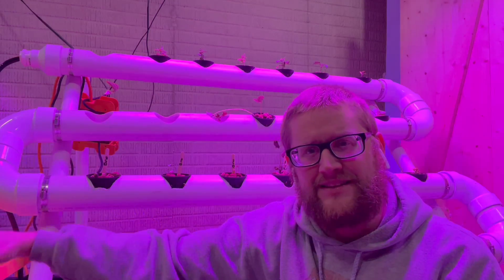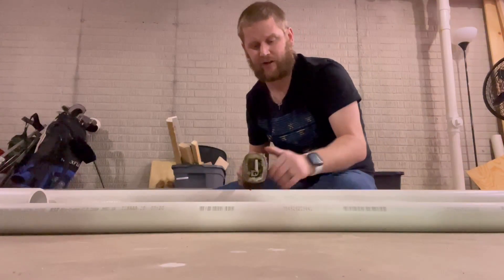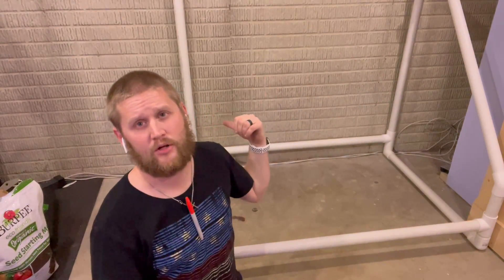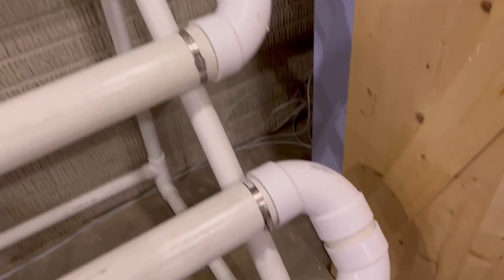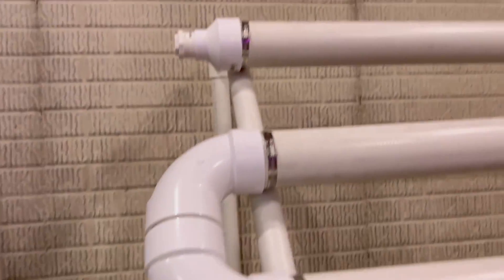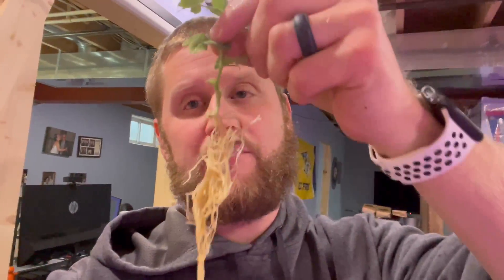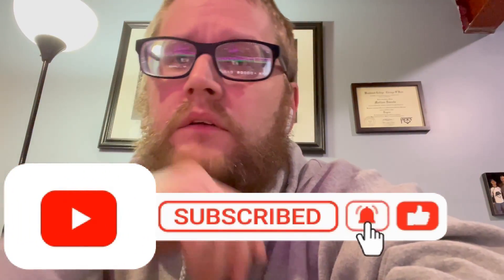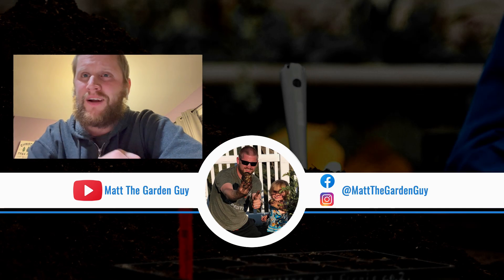The Rise of indoor hydroponic system | How to make your own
hydroponics is a method of growing plants using nutrient-rich water instead of soil. A four-tier hydroponics system is a setup that allows you to grow a large number of plants in a small space using this method. To build a four-tier hydroponics system, you will need the following materials

1. Four shelves or stands to support the plants at different heights.
2. A water pump and a timer to automatically provide water to the plants.
3. Growing trays or pots for the plants.
4. Nutrient solution for the plants.
5. A light source, such as fluorescent or LED lights, to provide the plants with sufficient light.

Here are the steps to build a four-tier hydroponics system:
1. Assemble the shelves or stands and arrange them in a vertical configuration, with the tallest shelf at the top and the shortest at the bottom. Make sure the shelves are sturdy and can support the weight of the plants and water.
2. Install the water pump and timer according to the manufacturer's instructions. The pump should be placed at the bottom of the system, and the timer should be set to provide water to the plants at regular intervals.
3. Fill the growing trays or pots with a hydroponic growing medium, such as rockwool, coconut coir, or perlite. Place the trays or pots on the shelves, making sure they are spaced evenly and have enough room for the plants to grow.
4. Add the nutrient solution to the water pump, making sure to follow the manufacturer's instructions for the correct mix and concentration.
5. Install the light source above the plants, making sure it provides enough light for the plants to grow properly. Adjust the height and angle of the lights as needed to provide the plants with the right amount of light.

Once your four-tier hydroponics system is set up, you can start planting your chosen plants and begin growing them using this method. With proper care and maintenance, you should be able to successfully grow a large number of plants in a small space using a four-tier hydroponics system.

I will show you how I build my own system. A long the way, you can learn from my mistakes. Enjoy!

Hydroponic Nutrients Organic Fish Fertilizer
3-inch net pots
3-inch whole bit
Ph Level tester

Per popular request, we have created an Amazon Storefront with all our most tried and true Amazon finds. If we didn't use it, we would not endorse it

**If you are looking for ideas on things to do check these videos out**